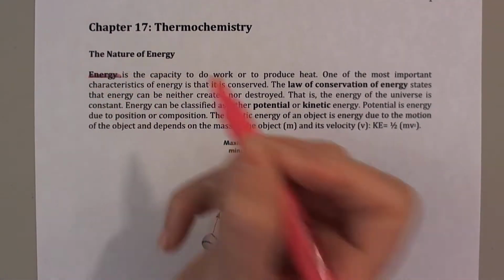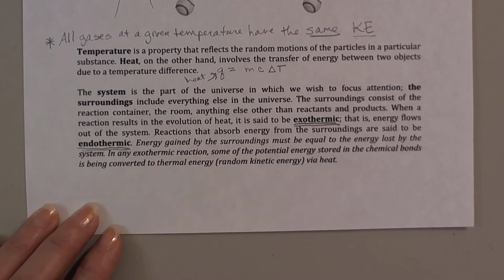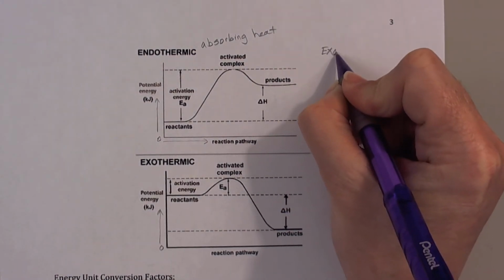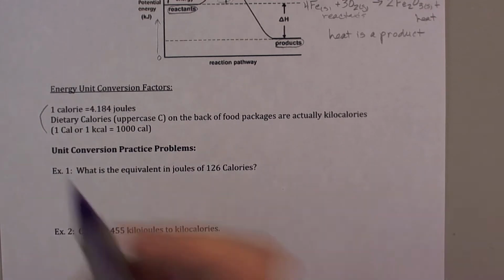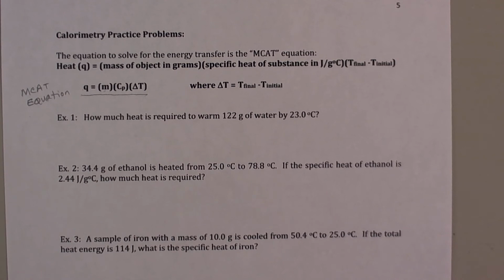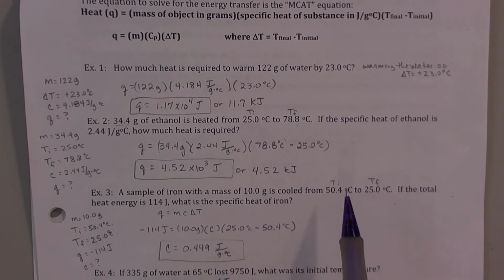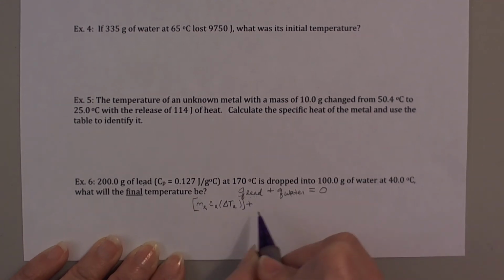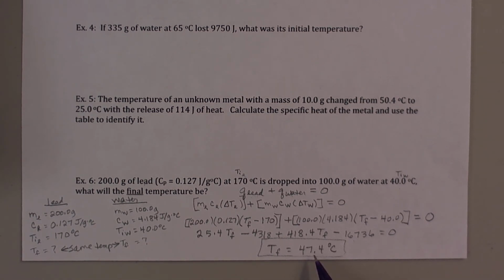Thermochemistry Intro mcat equation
Thermochemistry introduction on energy, enthalpy,  and heat calculations using mcat equation